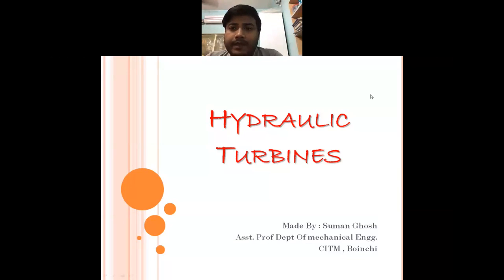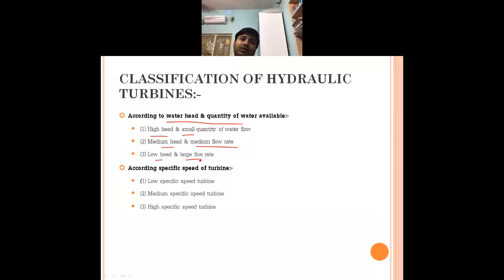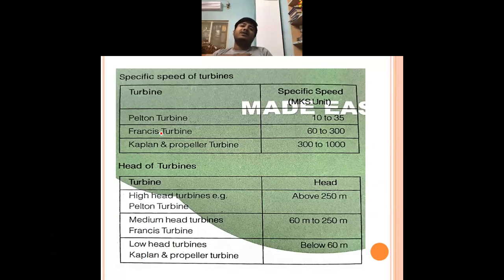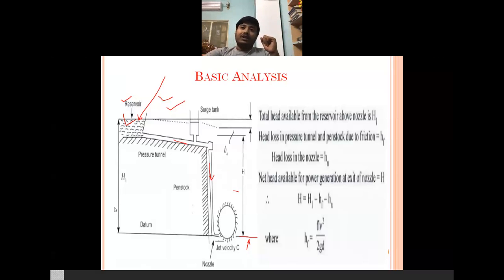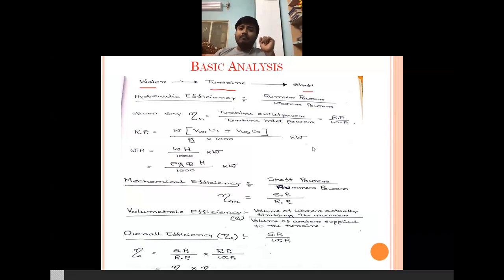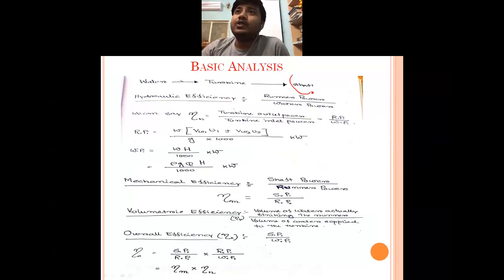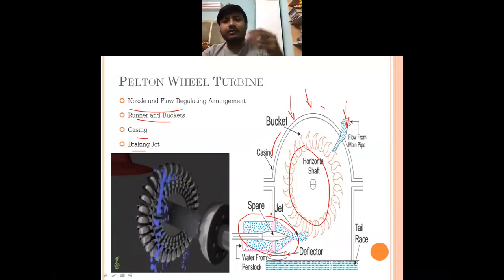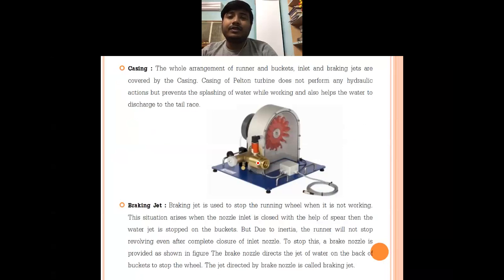hydraulic turbine lec 1